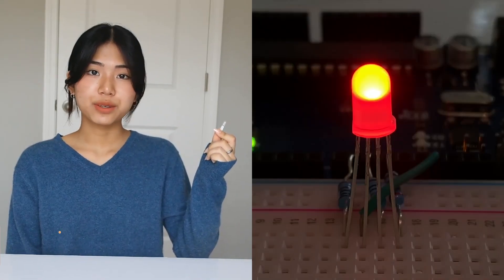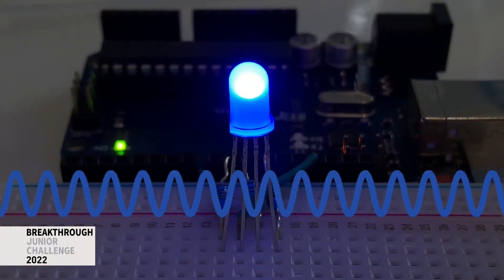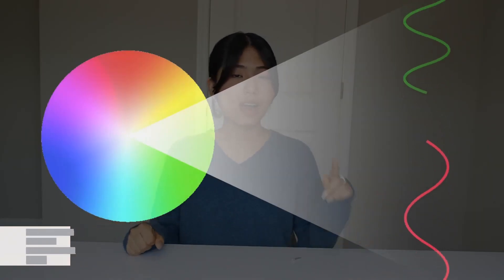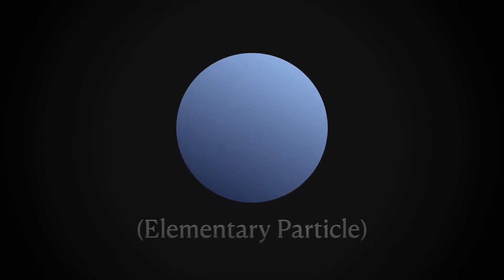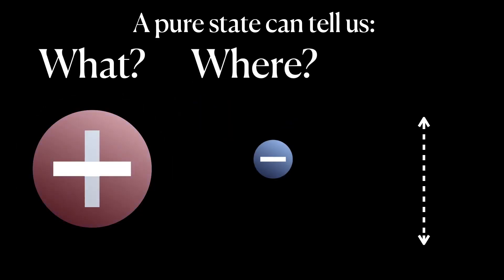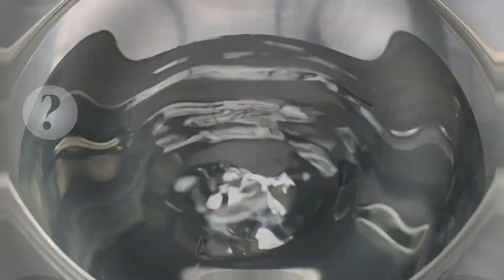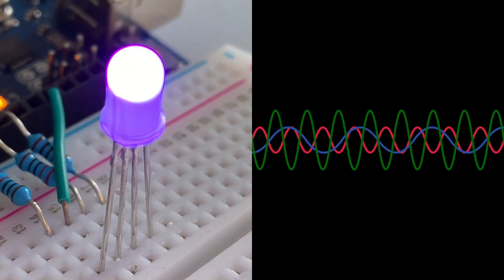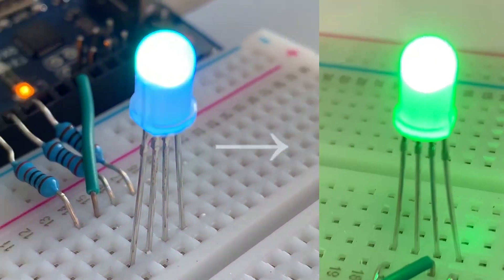Yunseo, Republic of Korea, Physics, Finalist: 2022 Breakthrough Junior Challenge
QUANTUM SUPERPOSITION